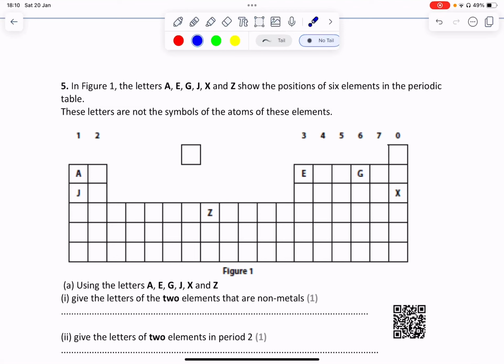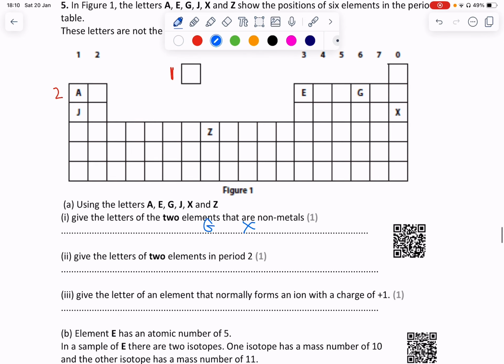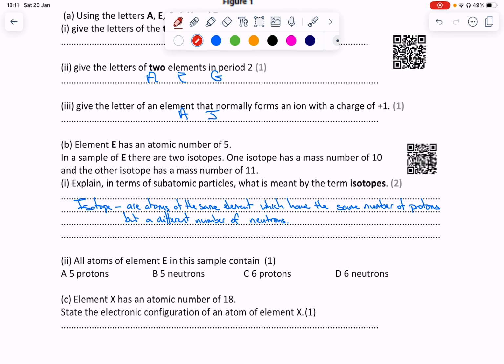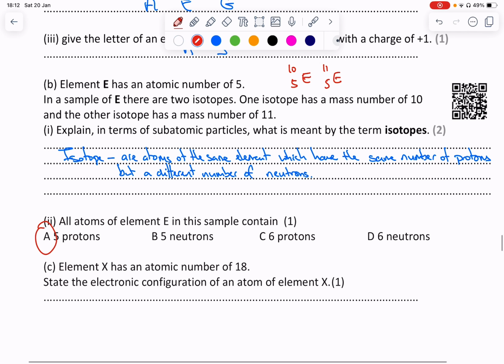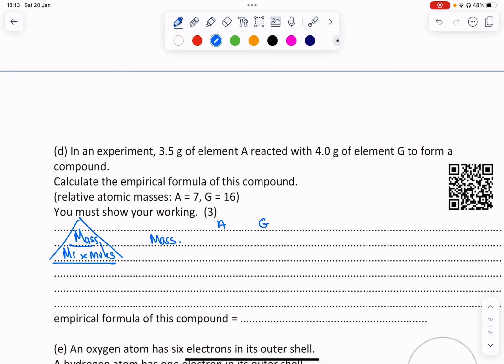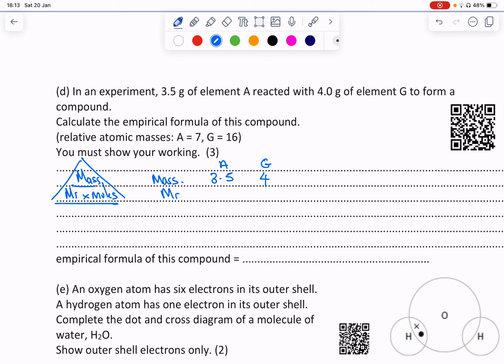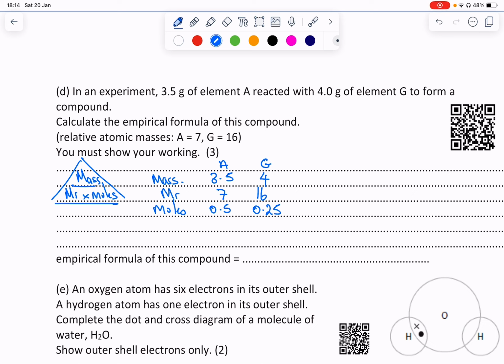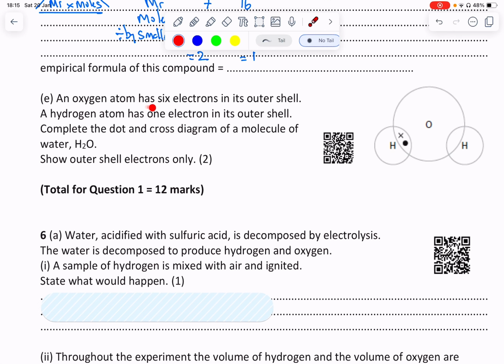2019 Q5 F